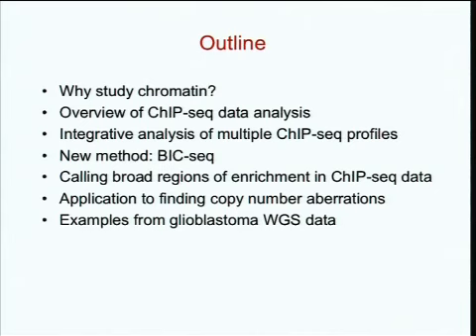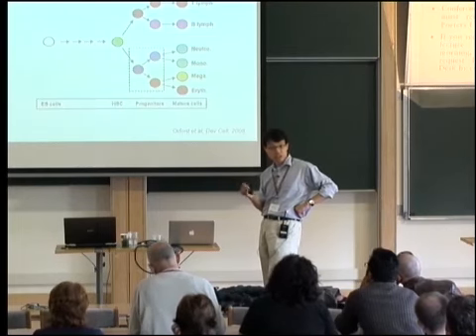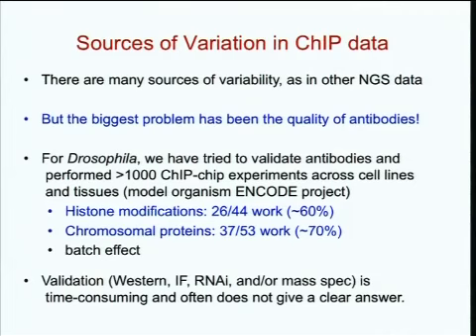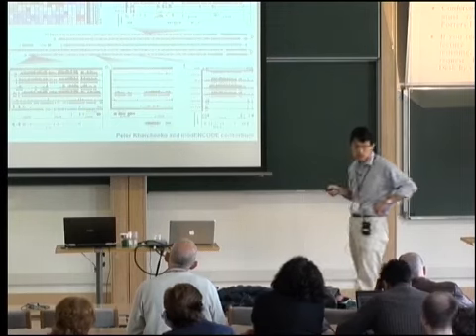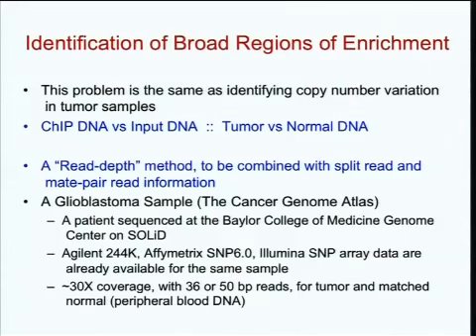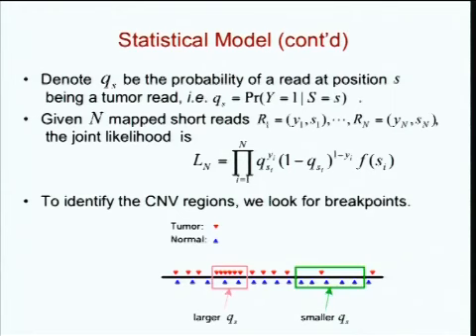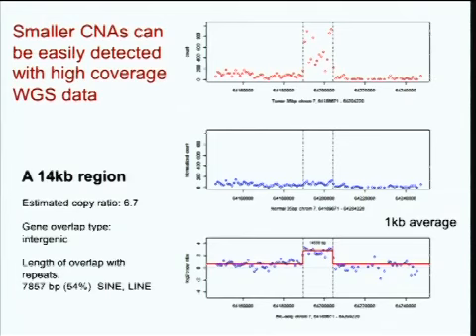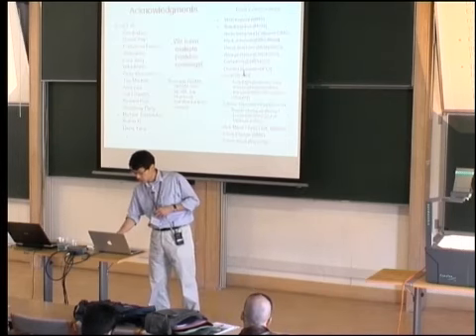Dr. Peter Park | Identification of enriched regions in ChIP-seq and whole-genome sequencing data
Title: Identification of enriched regions in ChIP-seq and whole-genome sequencing data
Speaker: Dr Peter Park (Harvard University)
Date: 16th Jul 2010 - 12:30 to 13:00

🗓️ Event: (CGRW01) Statistical challenges arising from genome resequencing